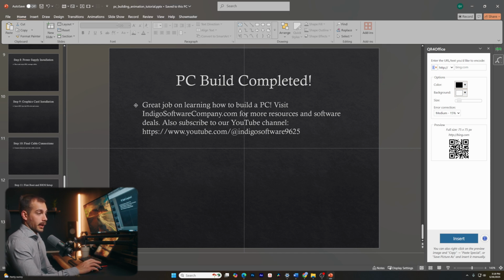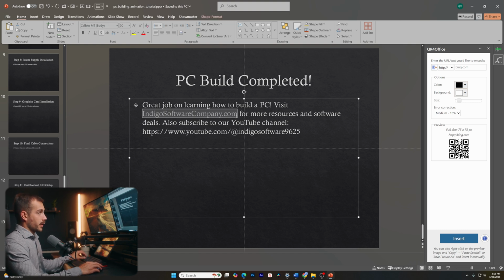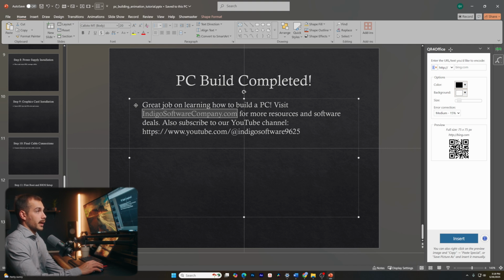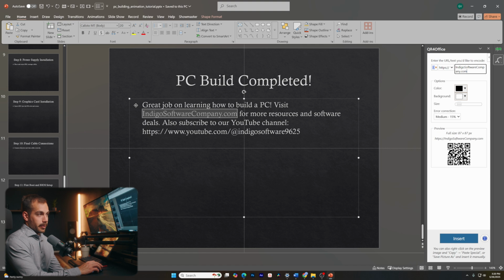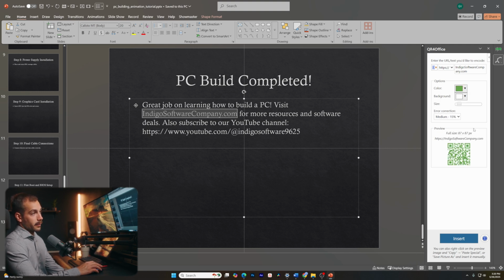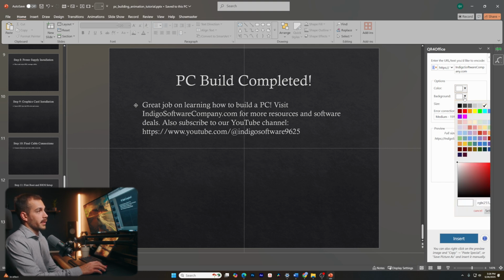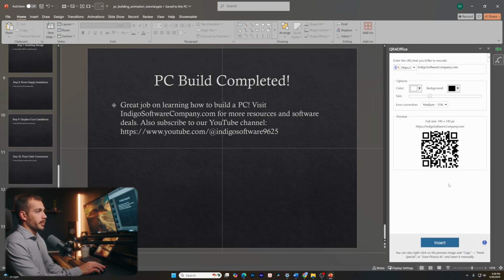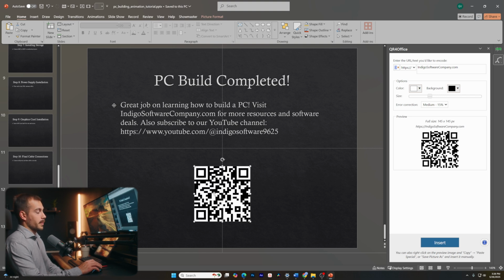Generate QR Code in MS Word | Generate QR Codes in Microsoft Word, PowerPoint, Excel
🔳Generate QR Code in MS Word | Generate QR Codes in Microsoft Word, PowerPoint, Excel (2025 Guide)
Want to easily create QR codes directly in your Microsoft Office apps? In this tutorial, I’ll show you how to generate QR codes in Word, PowerPoint, and Excel without leaving the Office environment.

📘 What You’ll Learn:
How to insert QR codes in Word documents

How to create scannable QR codes in PowerPoint slides

How to embed QR codes into Excel spreadsheets for quick sharing

Using the built-in Microsoft Add-ins (no third-party tools needed!)